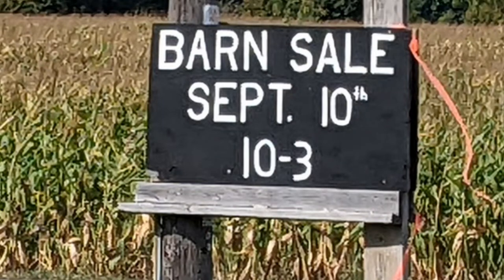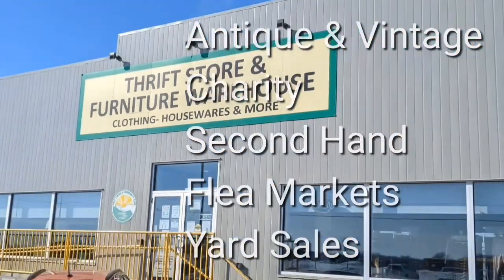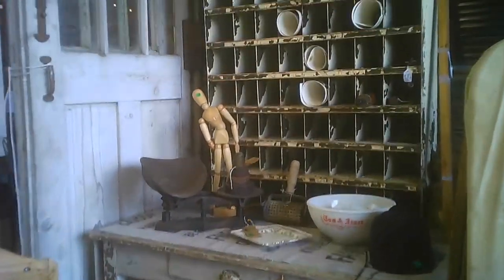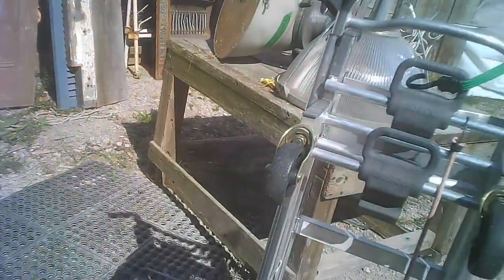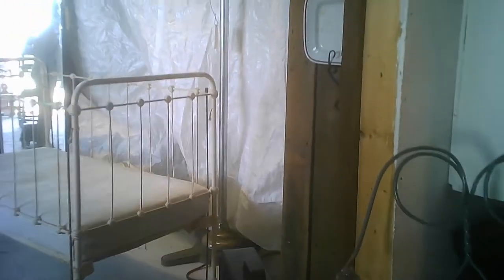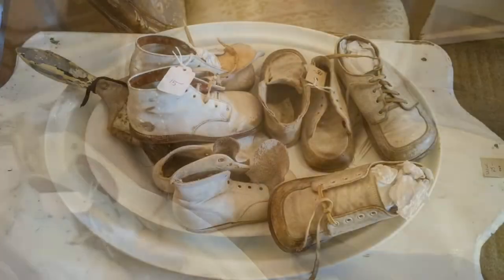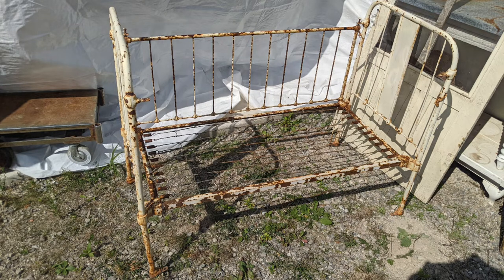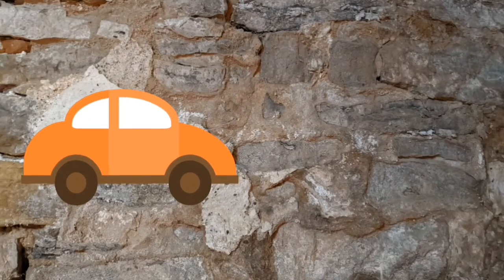Tattered and Torn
This was a reopening of the business after at least a summer break. Good crowd with plenty on offer.